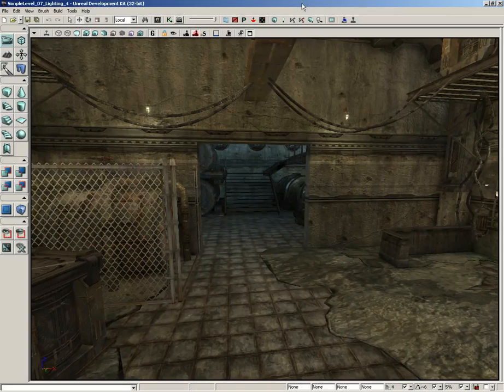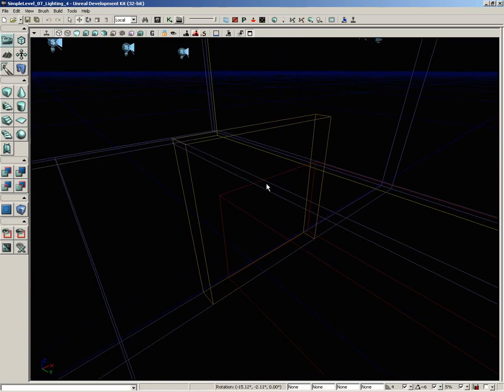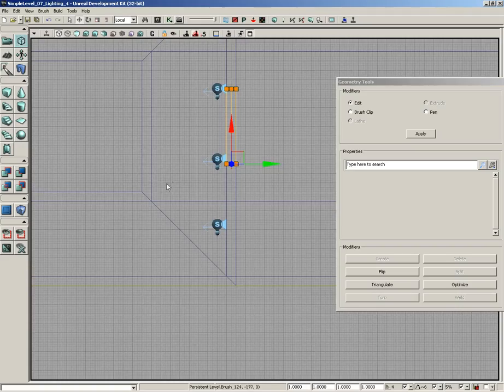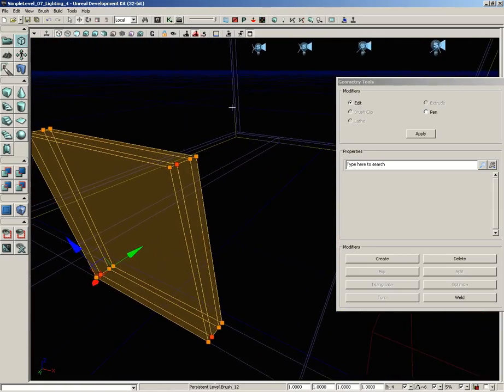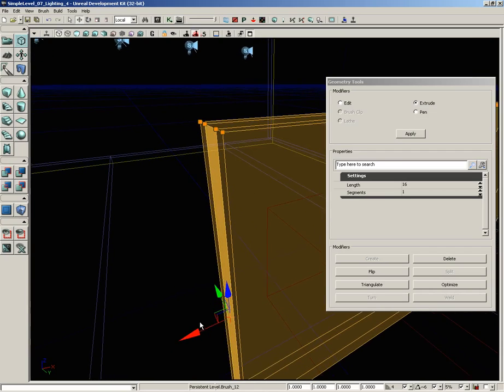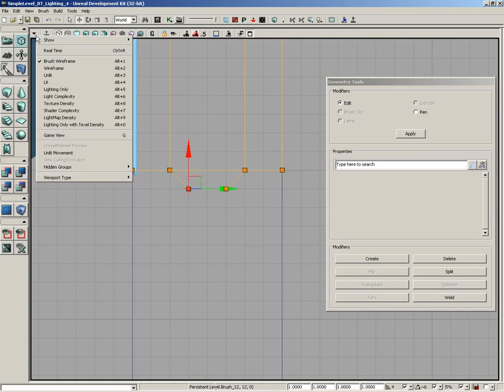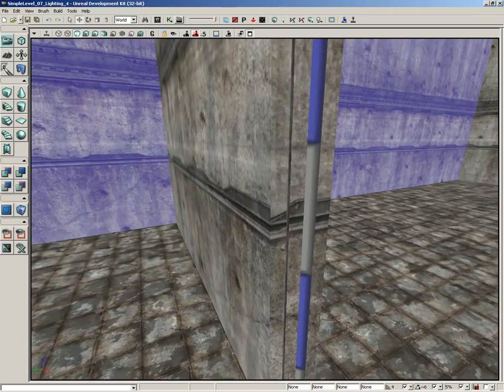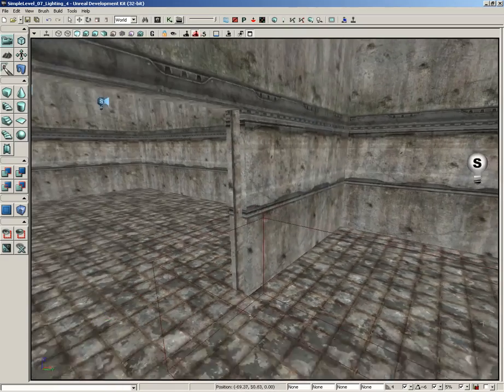05 - Moving Door - 01 - BSP Door Pocket